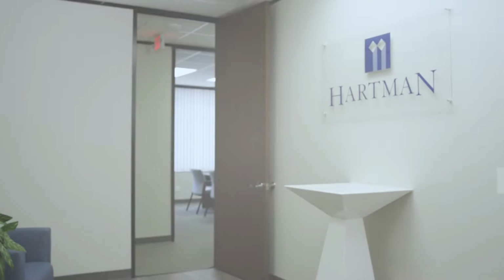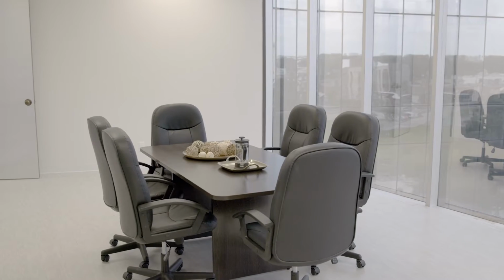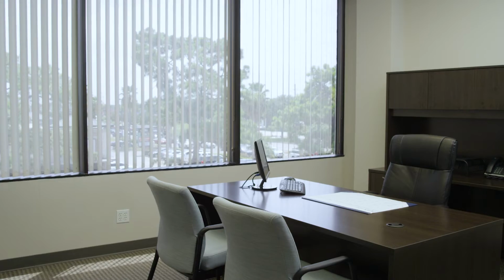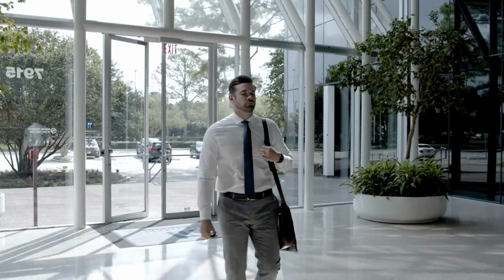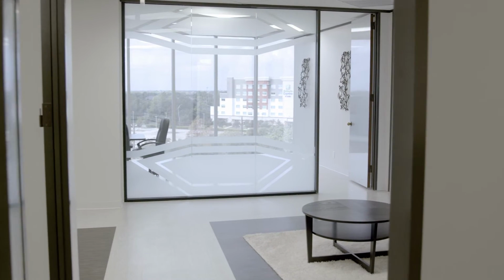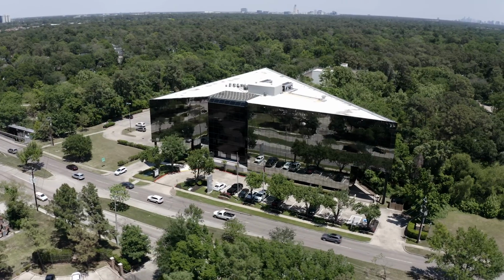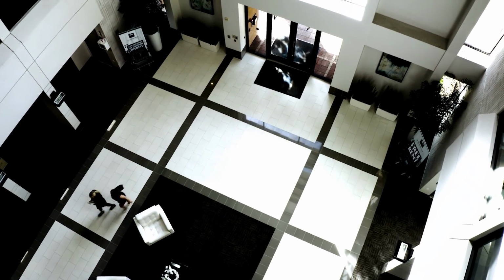Common Commercial Leasing Questions - Silver Star Properties REIT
Silver Star Properties REIT leasing agents answer frequently asked questions about commercial leasing.

This video covers the following leasing FAQs:

How much office space do you need?
How are commercial leases structured?
When should you start looking for office space?
How is Silver Star Properties REIT different than other landlords?
What costs are included in my lease?